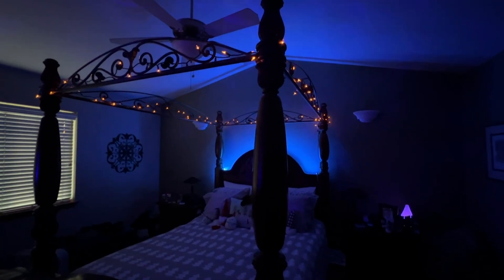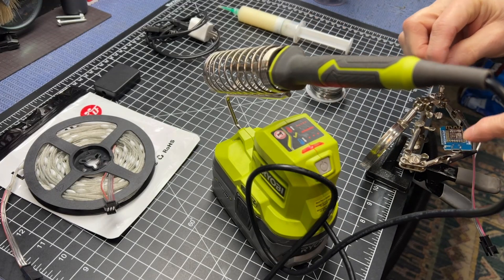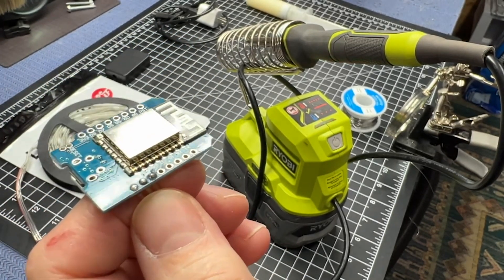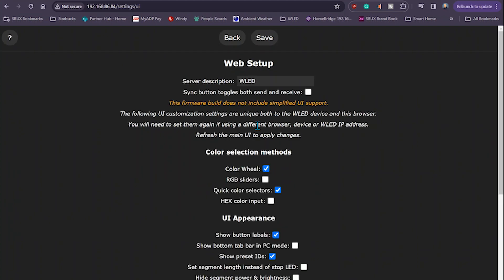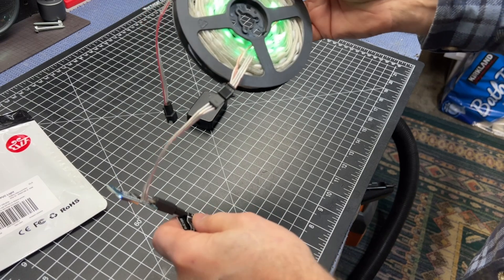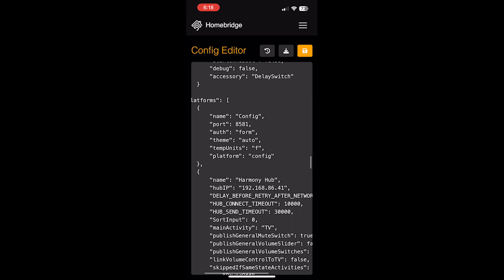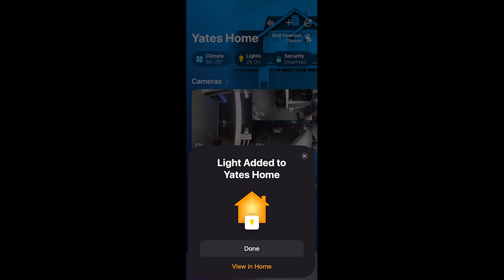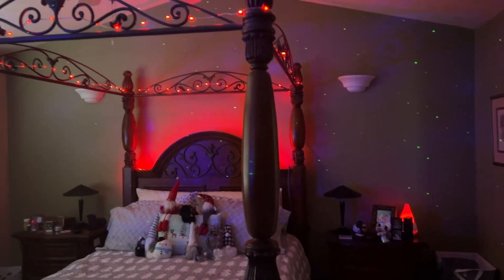WLED Fairy Lights in SmartHome (Apple Home)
Using WLED Fairy Lights in my Smarthome, I replaced my old incandescent lights with modern RGB fairy LED lights using WLED, ESP8266 D1 Mini, Homebridge, and Apple Home Automations to create some cool nighttime scenes.

Have questions or feedback? Drop them in the comments below, I'm pretty fast to respond.

Links to items described in this video:
► BTF Fairy Lights WS2812
► ESP8266 NodeMCU D1 Mini
► Project Box

Chapters:
00:00 Introduction
00:16 Parts needed
00:54 Tools used
01:04 Soldering wires to ESP board
02:40 Installing WLED with basic configuration
04:24 Power on ESP with fairy LEDs
05:17 Config WLED app on the phone
05:59 Configure Homebridge Simple WLED
07:01 Add new Accessory to Apple Home
08:02 Update Apple Home Automations and Scenes
08:39 The completed lights with Automations